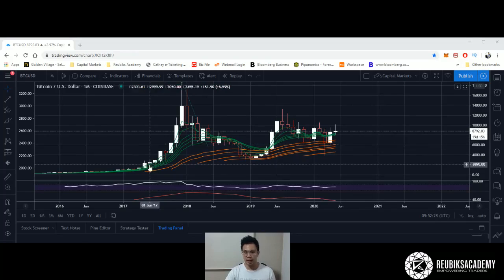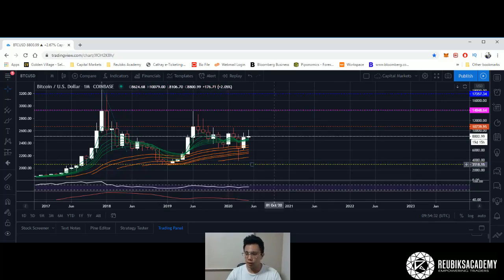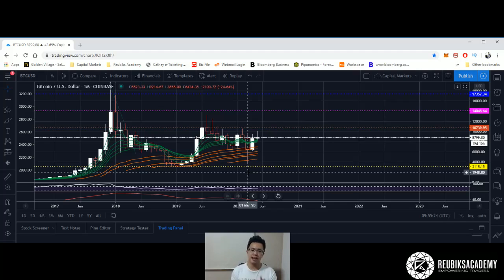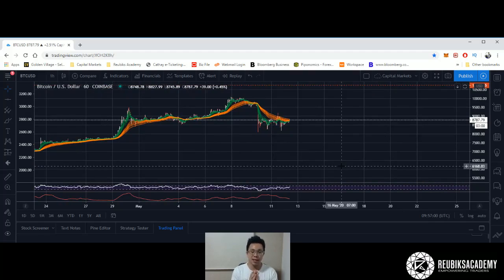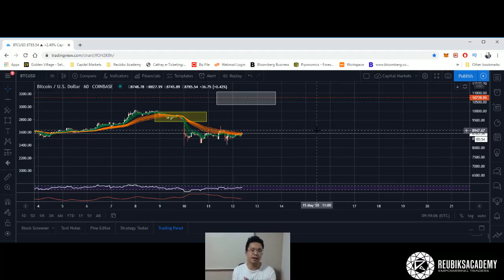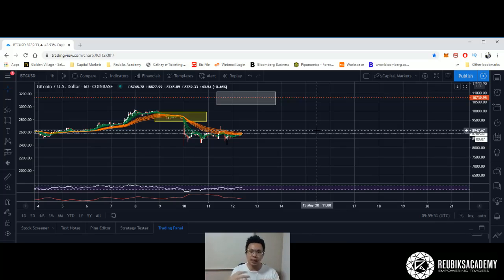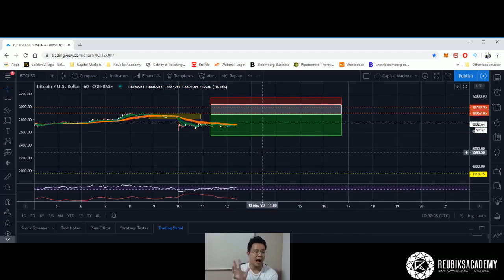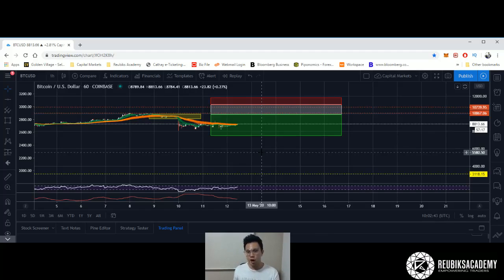Stock Analysis! Stock Analysis 101 - Technical/Fundamental Analysis! What is Bitcoin Doing?!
Stock Analysis - The Only truth  — when to use it, when NOT to use it, and how it really works.

Here’s the deal:

Stock Analysis is not what you perceive.

1. You cannot rely on "rumors" or "insider tips" for stock analysis and stock trading.You will fail most of the time. Think about why an "insider" tip will get to you in the first place.

2. You cannot follow the herd in Stock Analysis.The herd will kill you. Please do your own stock analysis and invest/trade like it's you making the decision.

3. There is no holy grail in the stock analysis process, it's a lot of tweaking, finding your style and discipline involved. There is no one size fits all approach for stock analysis.

Now…

If you want to know a consistent way of investing in stocks and doing coherent,relevant stock analysis, without having to monitor and sit in front of your computer the whole day, please join our facebook group and follow us on instagram!

To be honest, you will probably find better stuff on our facebook page FOR FREE than what some "pros" or "sensei"s charge for ridiculous amounts of money.

So go watch it right now.

By the way...MOST IMPORTANTLY. (YOU WON'T REGRET IT)